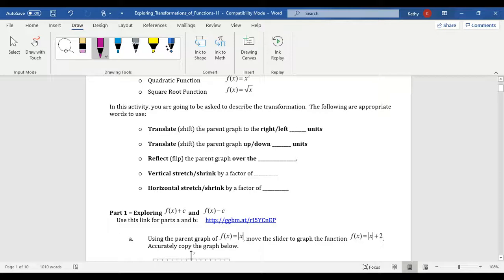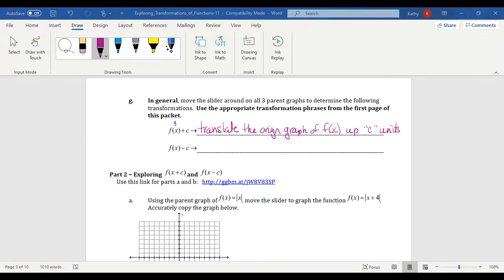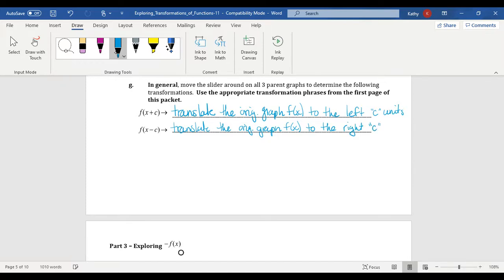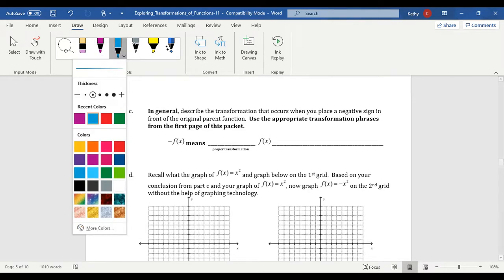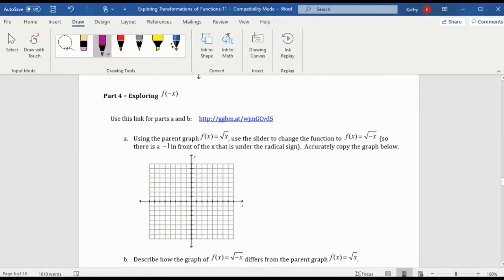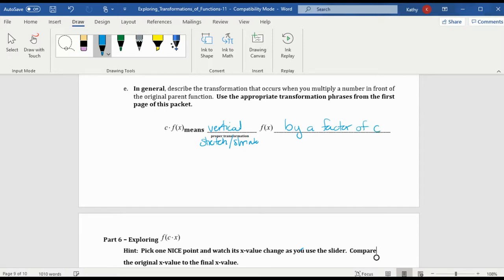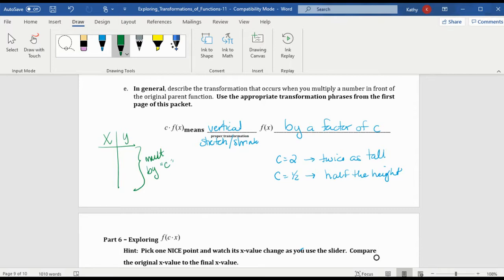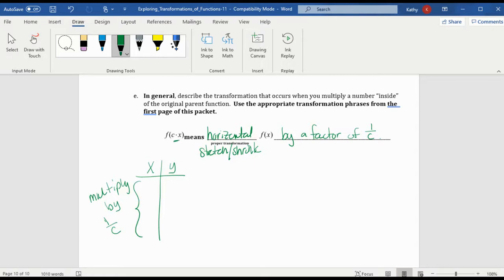Exploring Transformations of Functions Conclusions